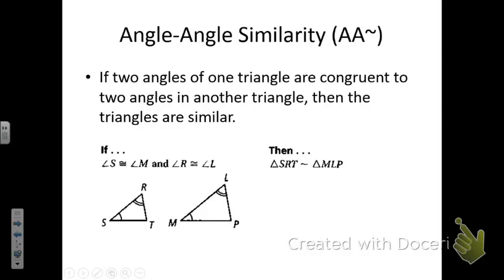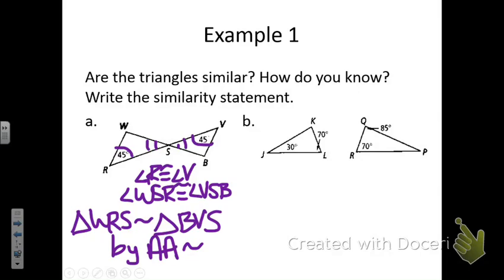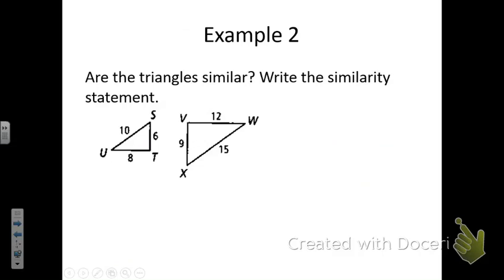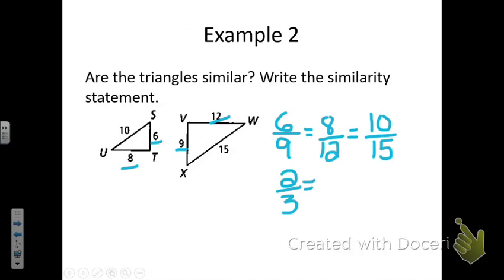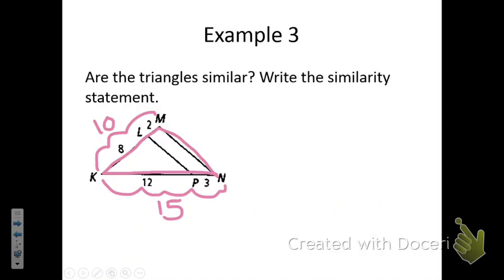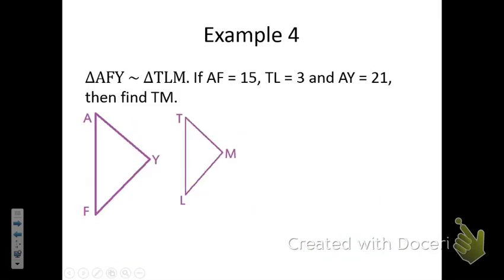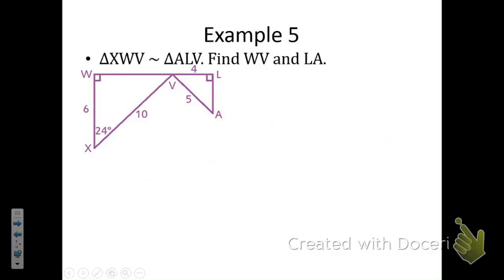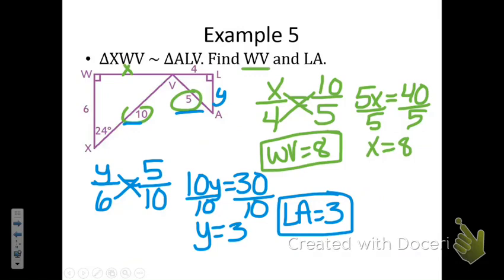6.3 Proving Triangles Similar